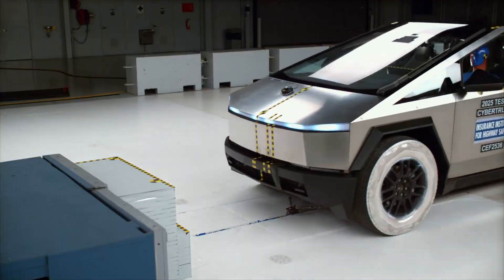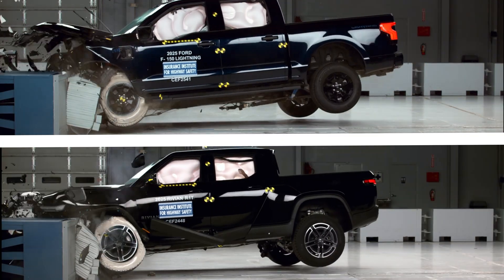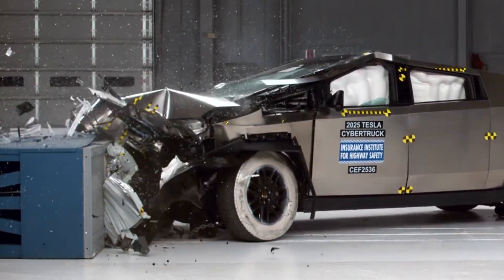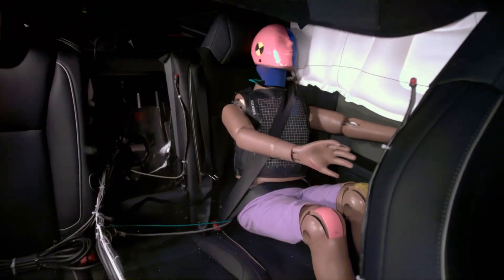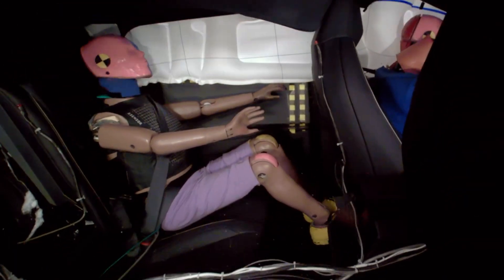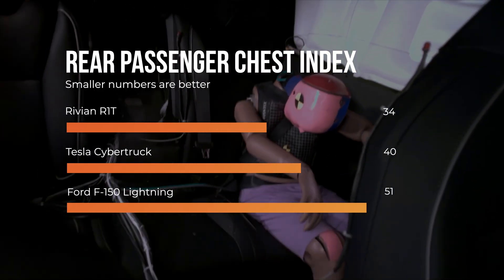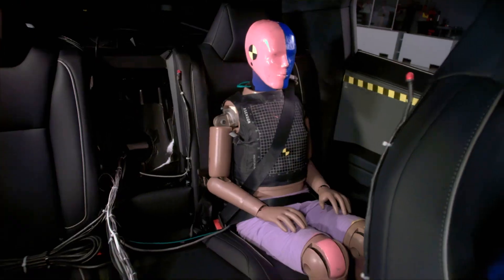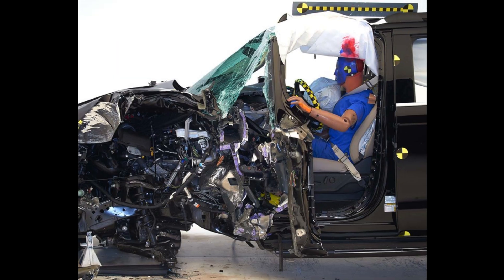Cybertruck Aces Crash Test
An analysis of the Tesla Cybertruck's performance in the updated moderate overlap crash test, conducted by the Insurance Institute for Highway Safety. We'll also compare the Cybertruck's results to the Rivian R1T and Ford F-150 Lightning.

Video footage courtesy of the IIHS and Tesla. Editing by Crash Core.